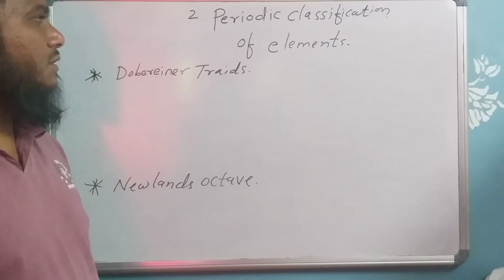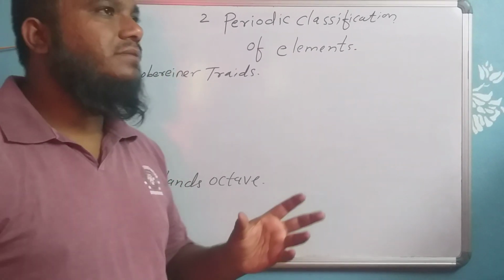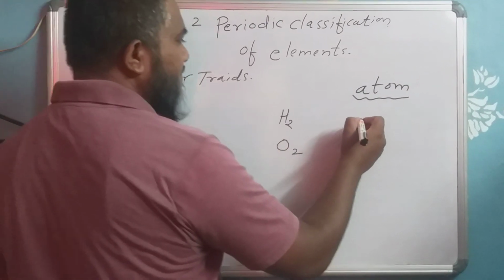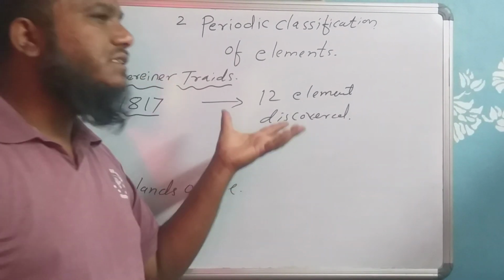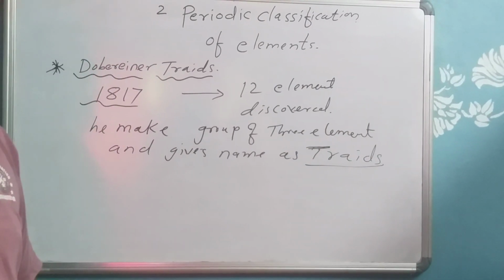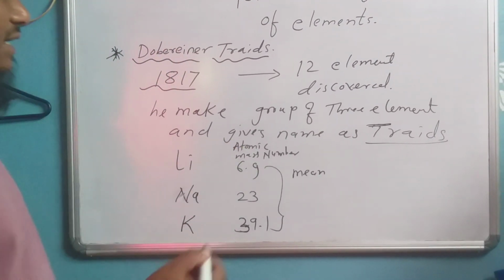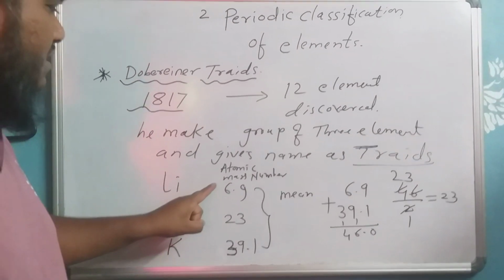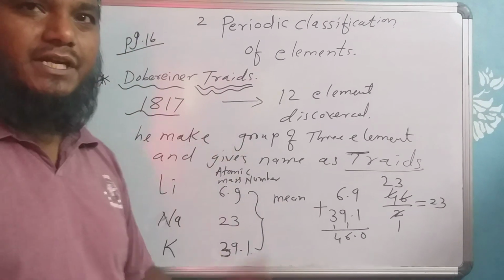Science 1 periodic classification of elements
Doberiners traid